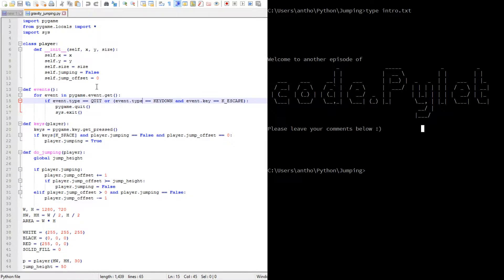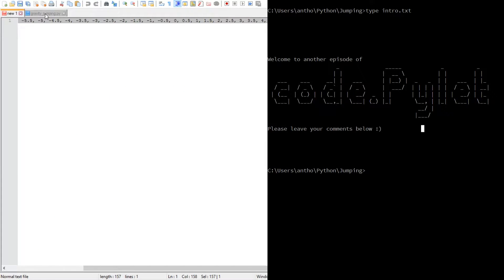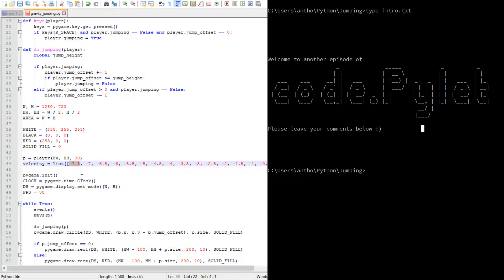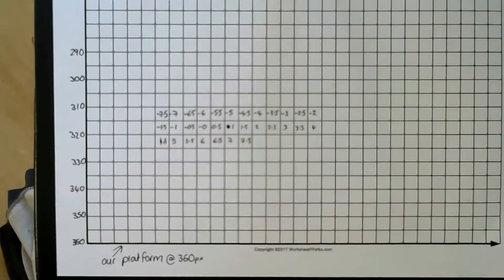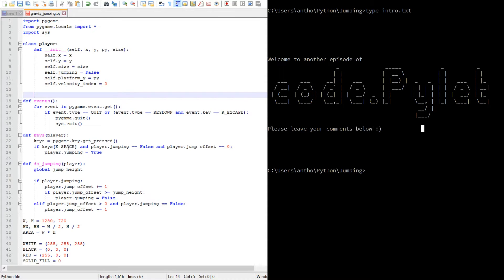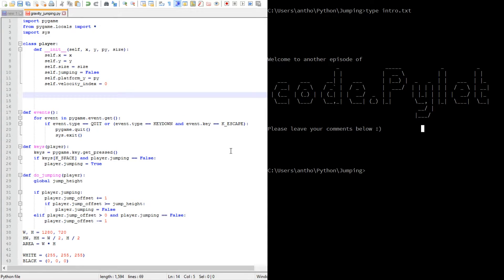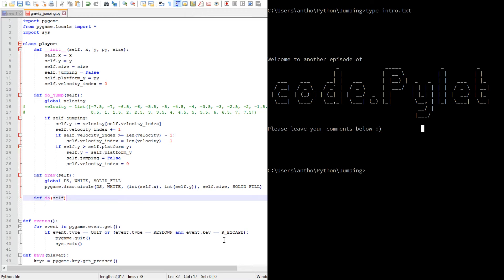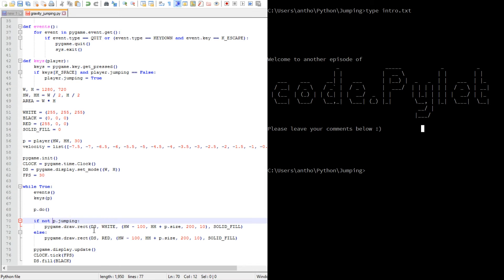Python Pygame Tutorial - Physics Style Gravity Jumping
* RE-UPPED BECAUSE THE AUDIO SUCKED IN PREVIOUS VIDEO *

In this video I take the simple jumping routing from the previous video and create with it a smoother gravity physics style jumping.

Peace

Anthony